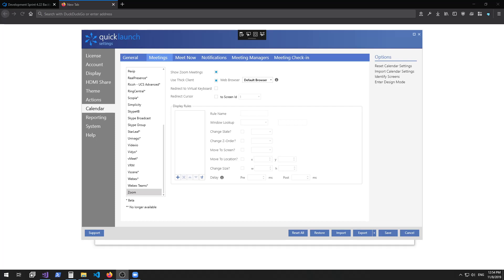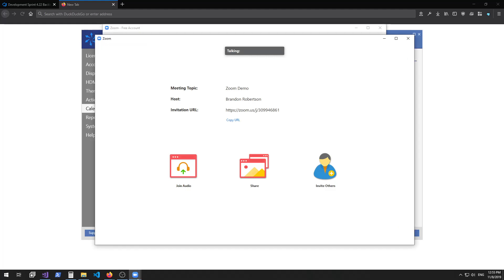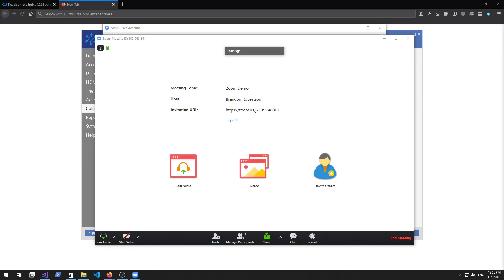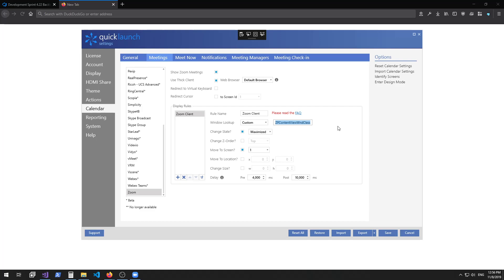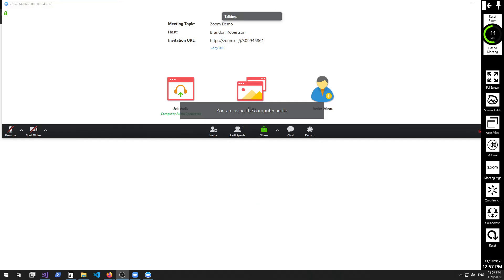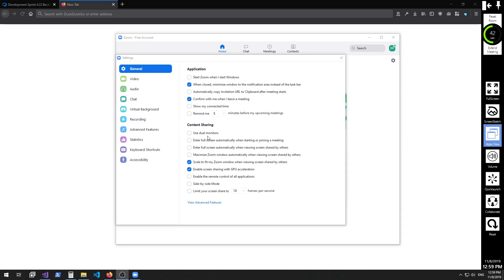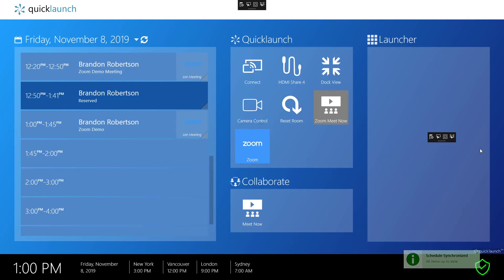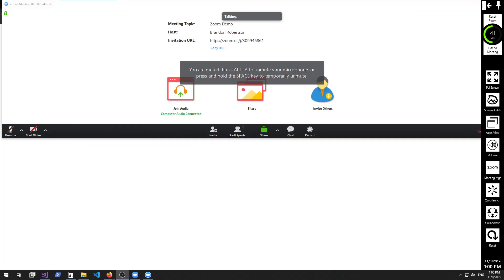How to Use Zoom Meetings with Dual Monitors in Quicklaunch